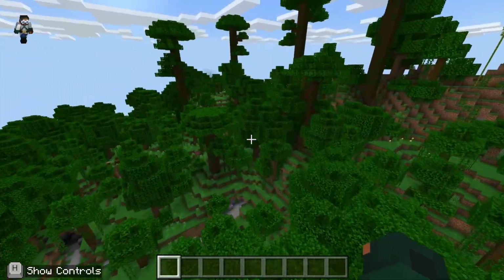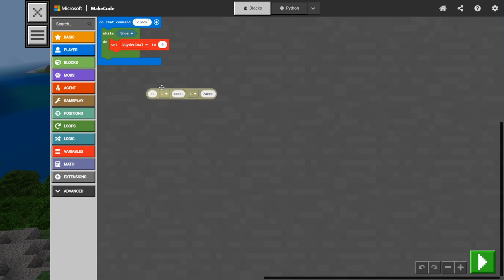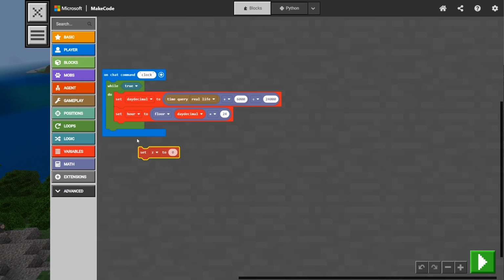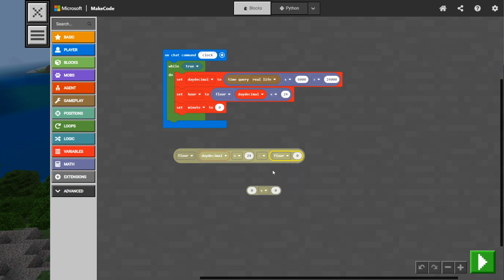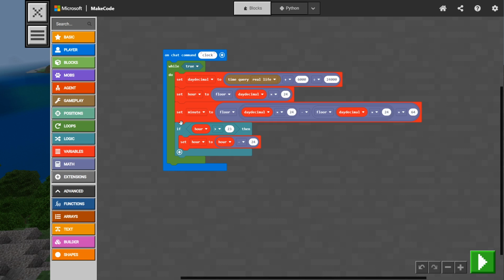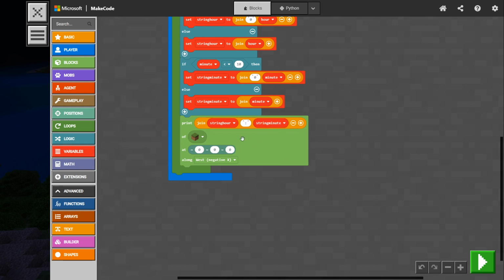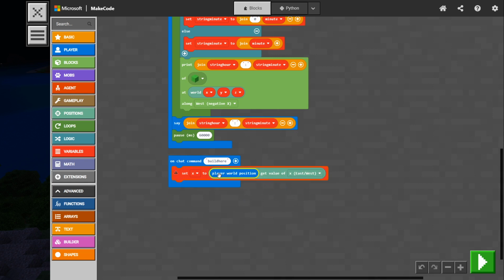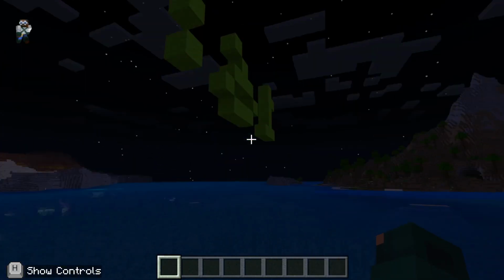Making a clock with events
Making a clock with code blocks in Minecraft Education Edition